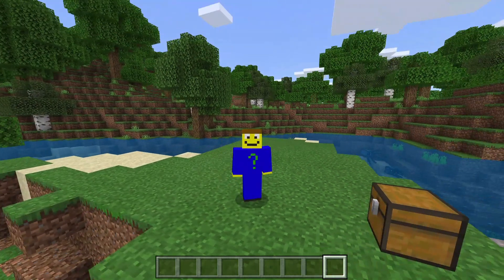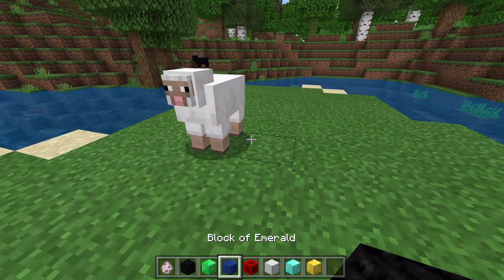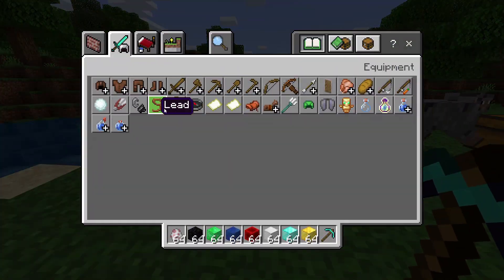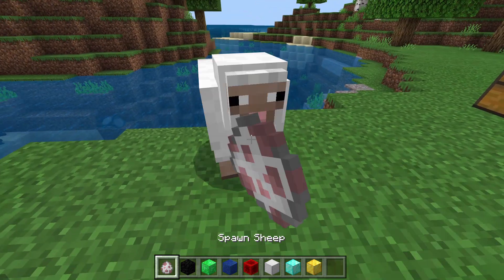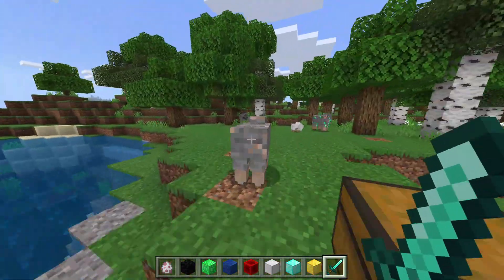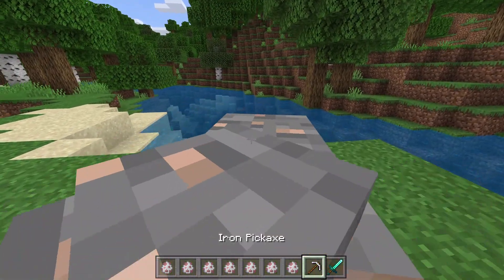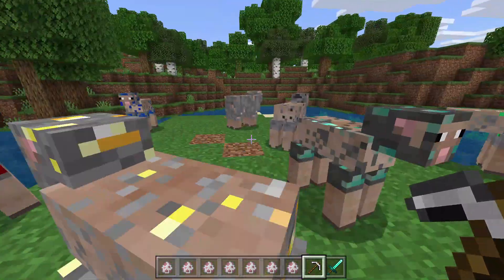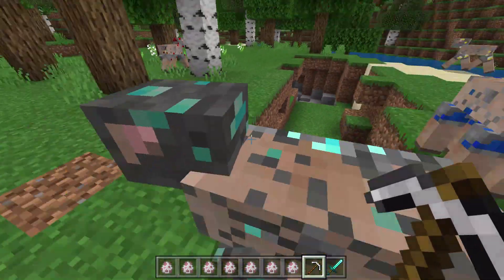Ore Sheep Add-on minecraft bedrock edition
Created by: B0NY434445